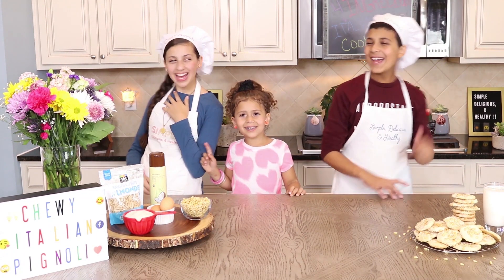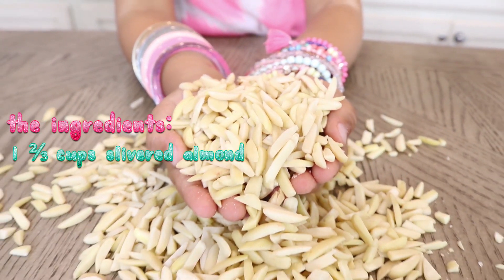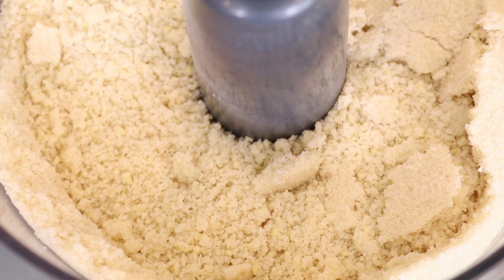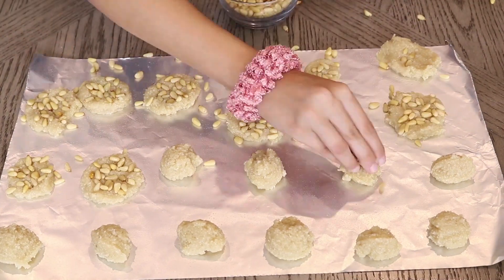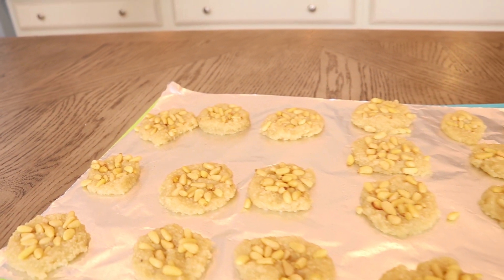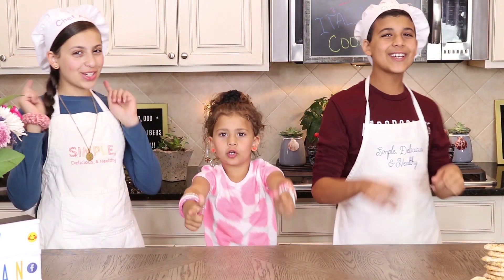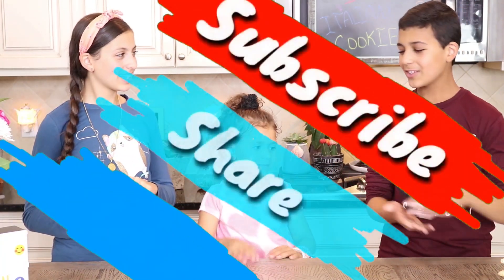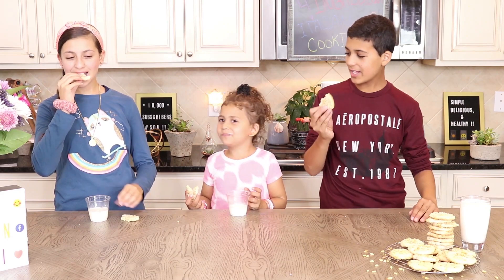Pine Nut Cookies Recipe | Oatmeal pine nut cookies recipe | Healthy Oatmeal Cookies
💪Please let us know how this recipe turns out for you in the COMMENTS! we love hearing from you and hope this recipe becomes your new favorite.

Follow us for more awesome Easy Healthy and delicious recipes.

0:00​ - Intro
1:44​ - Pine Nut Cookies Recipe
4:00​ - Enjoy

This easy recipe for Oatmeal pine nut cookies recipe is the traditional way to make authentic Italian pine nut cookies. They are Healthy Oatmeal Cookies on the inside and have a slightly crispy texture on the outside. Pine Nut Cookies Recipe Easily gluten-free

You probably already love Pignoli Cookies from your favorite Oatmeal pine nut cookies recipe. But now you can make them yourself at home from scratch!
Pine nuts, also known as pignolias, are popular Pine Nut that can be used in many different Healthy Oatmeal Cookies (and is commonly in pesto)

🎥 SHARPEN YOUR MINDS:
👇All our healthy kitchen materials are here, Buy from Amazon now!👇👇👇
Deep fryer
Emoji pillow
Einkorn flour
Air fryer
Tortilla blanket
Pizza blanket
Kids aprons
Pink Himalayan salt
Canon 80D
Rode microphone
Aux cable
Green screen
Orange blanket
Donut blanket
Chocolate pretzel pillow
YouTube pillow
Instagram pillow
Facebook pillow

Timestamp:
00:01

✍️*** ABOUT HEALTHY AND DELICIOUS صحي ولذيذ Channel ***
We’ve always had a love for cooking and eating healthy foods. In fact, each week we would be responsible for cooking a full meal on our own, including dessert! We know that junk food takes a huge toll on our bodies and we believe that we have a duty to take care of ourselves by eating healthy foods. Growing up, our mom made certain that we ate healthy foods. She always packed us nutritious school lunches to fuel our brains and bodies. We would see our classmates eating junk food and could also see how bad they would feel after. We decided that we want to spread healthy recipes for people like our classmates! We want kids and parents to know that eating healthy foods can still be easy and delicious.
At first, we didn’t know how to share our love of healthy food. Then we decided to make our cooking videos to share on YouTube. Our videos show how easy it is to eat healthier versions of foods that we love. We do this by simply switching out a few ingredients.
It makes us so happy to know we are changing lives and inspiring families to cook healthy foods. We love what we do, and we will never stop making healthy recipes for you all to enjoy.
Always stay healthy,
Signature: Aayah, Mohamad, and Haneen (Healthy and Delicious AMH)

🔎 VIDEO OUTLINE 🔎
Pine Nut Cookies Recipe | Oatmeal pine nut cookies recipe | Healthy Oatmeal Cookies Cake Recipes: